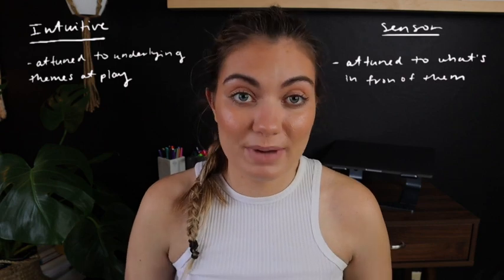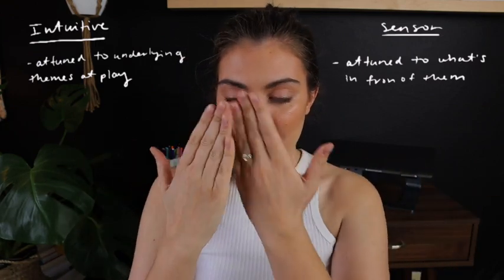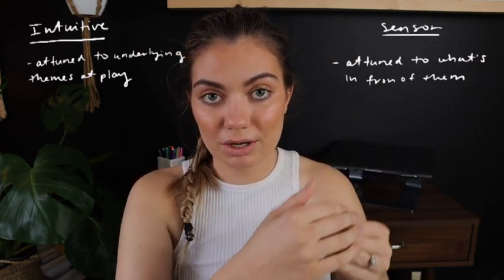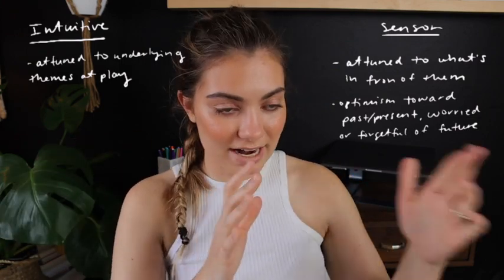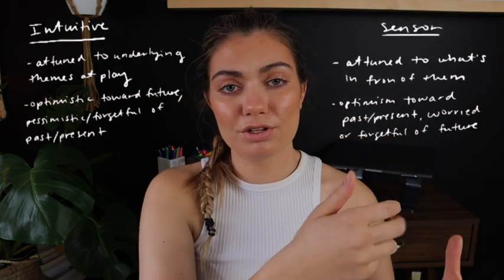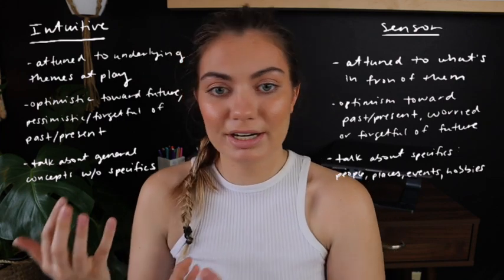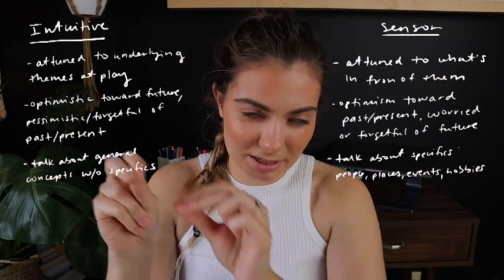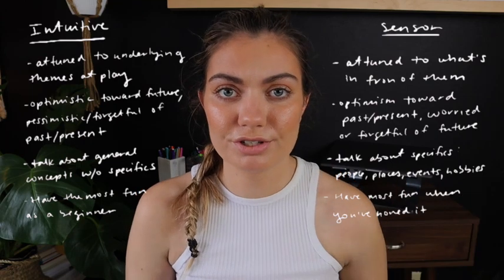What type are you? Intuitive or Sensor?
It can be difficult finding your Myers Briggs 16 personality type. You might be asking am I an intuitive or sensor personality? Can't tell if you're an INTJ or ISTJ, ENFJ or ESFJ, ENFP or ESFP, ISFJ or INFJ, ESTP or ENTP, ISTP or INTP, ISFP or INFP, ESTJ or ENTJ? This video should help you find out if you're a sensor or intuitive (S vs. N) in the Myers Briggs system.

0:00 Online tests are bad at this dichotomy
0:47 Question #1
2:14 Question #2
4:04 Question #3
5:06 Question #4

Edit from 2 years after this video was posted for Ti users ;) jk not jk jk
Any time I say a behavioral example of how a type shows up like "I tend to notice a lot of ISTJs with fitbits" this is to ground the theoretical concept for viewers who have repeatedly asked me to give behavioral examples and to make content less abstract and confusing. However, any time I stray from motives and transfer to behavior, it will lose universal application. Any time I give an example like this it is not an absolute, it is not a rule, that behavior is not exclusive to that type, that behavior is not the exclusive manifestation of a type's motives, not everyone or even most of the type might do that thing; but it is simply a one-time example of how the motivations that ISTJs share could manifest - not how they must manifest.
In addition, different motivations aside from Si-Te motivations could also prompt someone to get a fitbit, so this behavior alone cannot be used to type someone. In my day to day life, I do not see people with a fitbit and therefore declare them an ISTJ. Any example I give did not come from inductive reasoning which gets applied universally like "I saw 3 ISTJs who wear fitbits therefore all ISTJs have fitbits." In addition these examples can be backed up deductively with Carl Jung's and Van Der Hoop's writing like "Si has finely attuned sense organs"; "Te likes outcomes and metrics" "therefore an example could be, but is not limited to, ISTJs wearing fitbits, especially when used to measure sense organs."
I have been working on Ti and thus curbing misunderstandings on this front, but in case I say something contrary to this belief, it was due to sloppy Te langauge (or it was a non-serious joke) and not because I believe differently. This series in particular has a lot of sloppy language so this message is getting copy and pasted to all these videos lol.

Love ya babe xx

In this video I share 4 questions to tell if you're an intuitive or sensor personality in the Myers Briggs 16 personalities system.